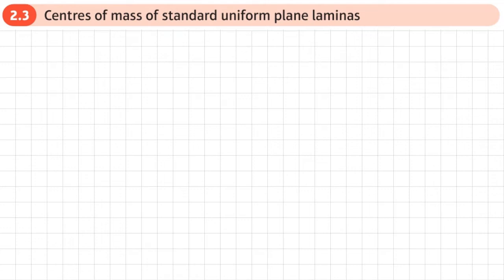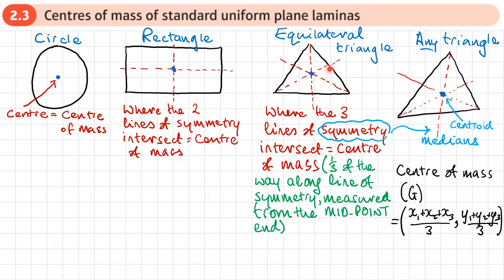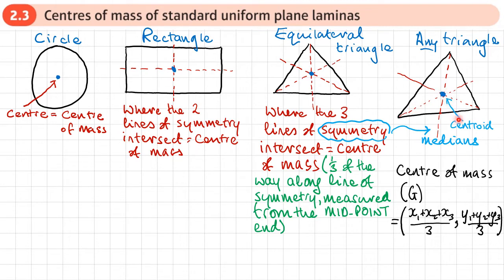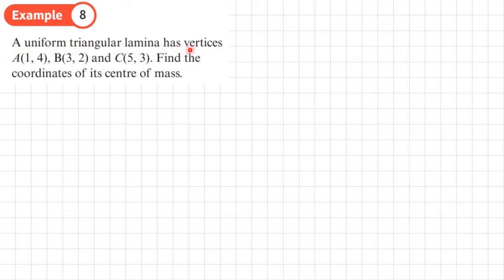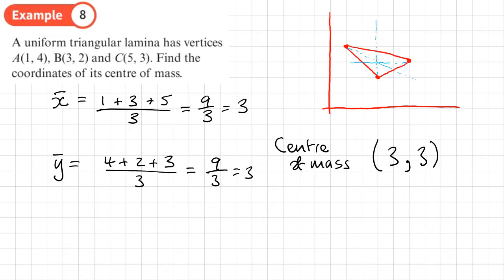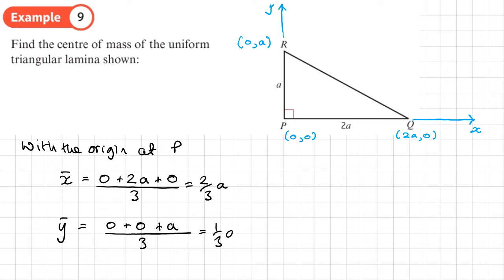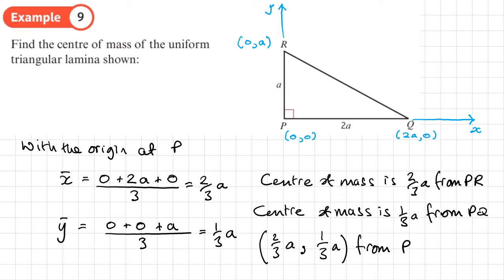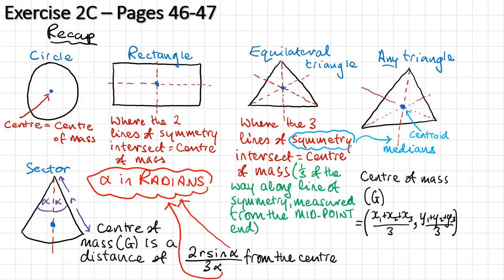2 .3 Centres of mass of standard uniform plane laminas (Further Mechanics 2 - Chapter 2)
How to find the centre of mass of standard uniform laminas
*** At 3:30 I should have mentioned that the angle (alpha), must be in RADIANS ***

0:00 Intro
4:14 Example 8
5:41 Example 9
7:50 Example 10
9:46 End/Recap